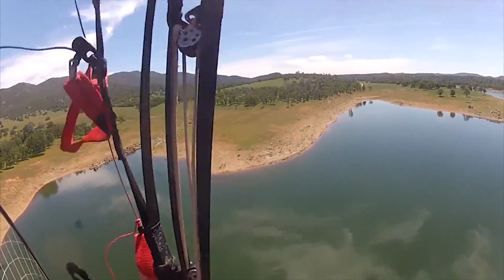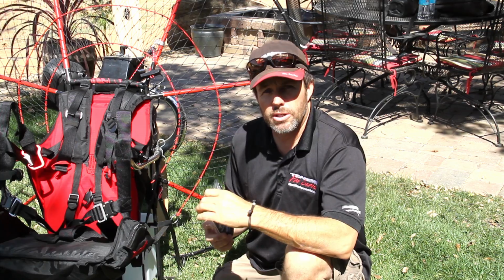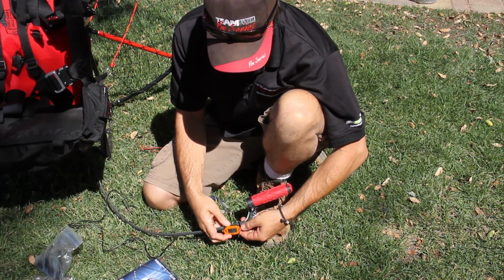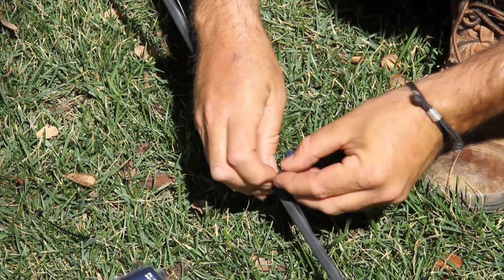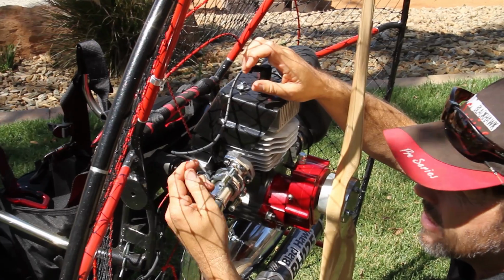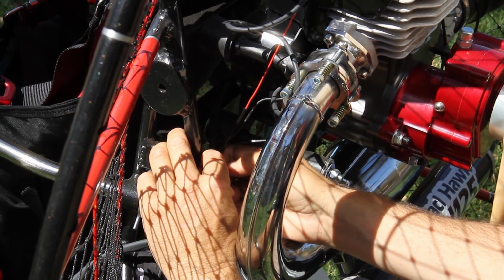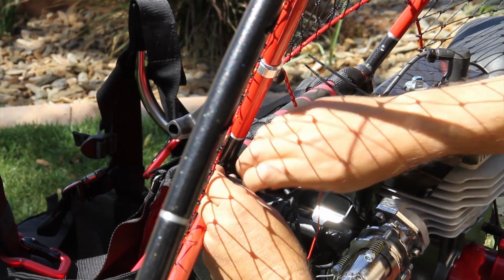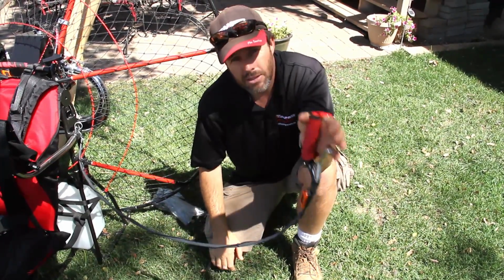Paramotor Tips & Tricks - How to Install a Tachometer on Your Powered Paraglider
Our Paramotor Tips & Tricks videos are becoming some of our most popular. We would like to thank all the customers and fans who take the time to send us video suggestions. As requested by customers, this video demonstrates how to properly install a tachometer on your BlackHawk Powered Paraglider. Mike Robinson thoroughly explains this process in a step-by-step, easy-to-understand format. This method will work for just about every brand of Powered Paraglider, however, if you have any questions regarding installation on your specific unit, please contact us at the number listed above, check with your Paramotor Dealer, or a Certified Flight Instructor.

The link can be found at the top of this video description.

BlackHawk Paramotors USA Inc.
*Velocity Paragliders USA is a division of BlackHawk Paramotors USA Inc.

Powered Paragliding, as with any form of flight, carries potential risks including personal injury, property damage, or death. This sport can be as safe or as dangerous as you choose to make it. All Equipment is not intended for acrobatic or competitive use, in any way, shape or form. Do not purchase equipment or participate in this sport unless you are prepared to personally assume ALL risks. We require you receive professional training from a QUALIFIED INSTRUCTOR before you attempt to assemble, start, use or fly your Paramotor / Powered Paragliding equipment. Self-training greatly increases your chances of equipment and physical damage or death. Beware of purchasing used equipment, Do it Yourself kits, PPG Plans, or anything for sale on online auction sites at under market prices. ALL participation in this sport is at your own risk.